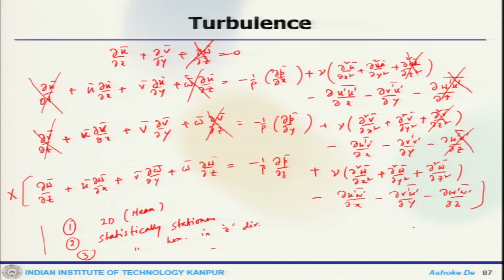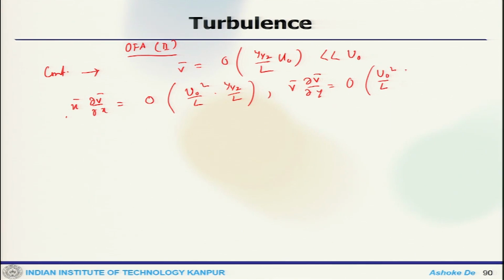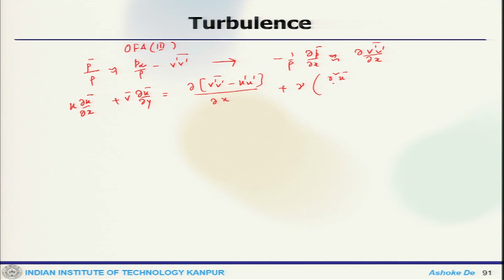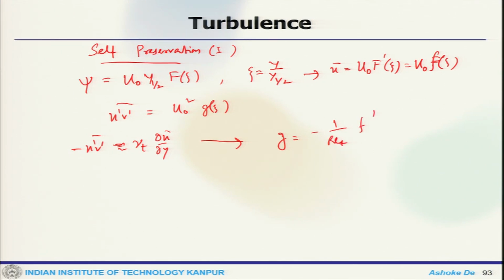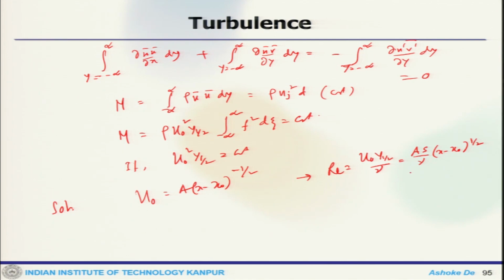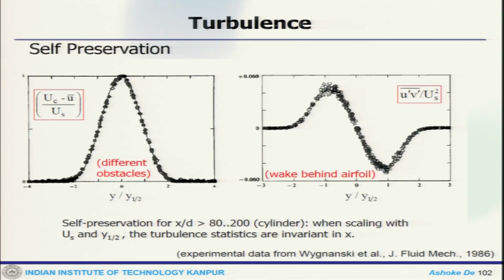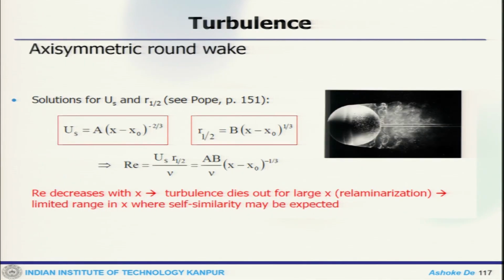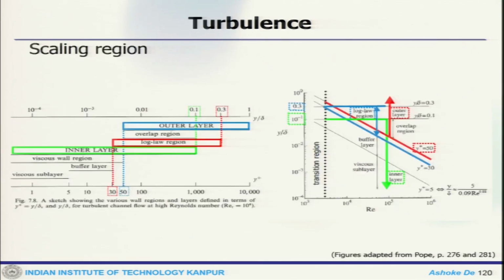Lec34: Turbulence : Free shear and wall bounded shear flows